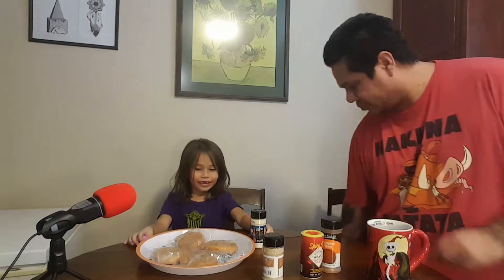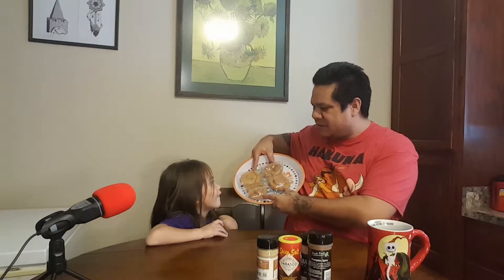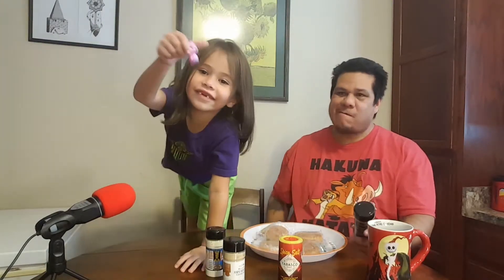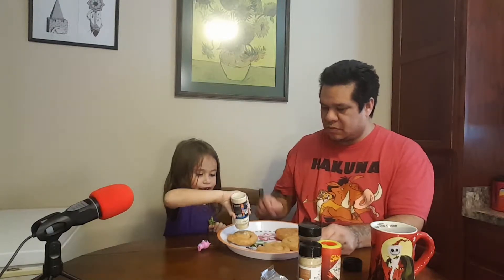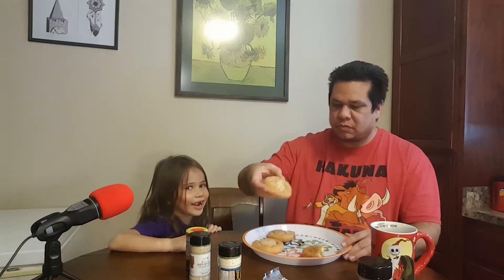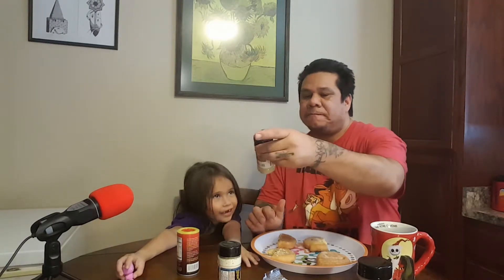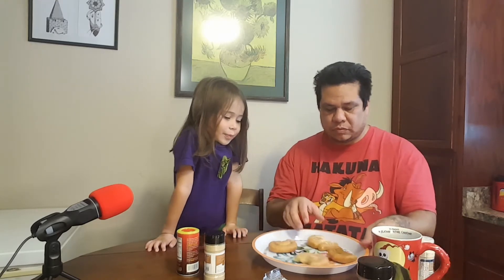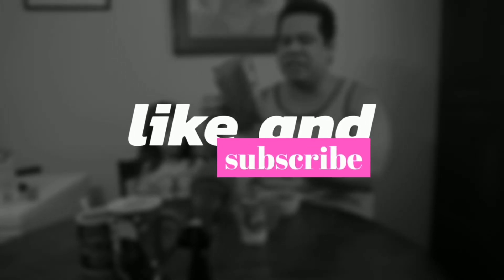Honey Bun With Pumpkin Spice,Tabasco, Bacon, Maple Bourbon flavoring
Honey Bun With Four Different Flavor Spices the Tabasco Spice Was The Best On The Honey Bun